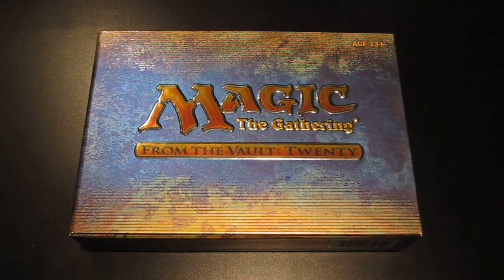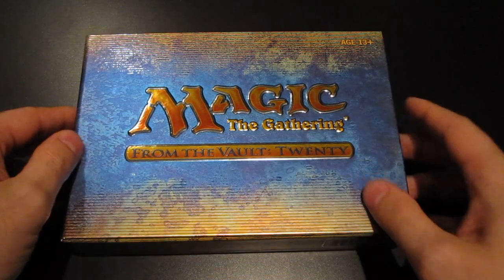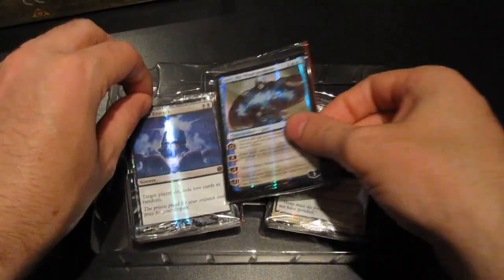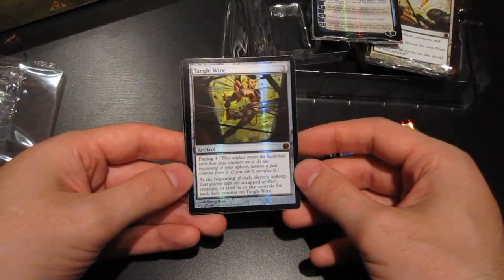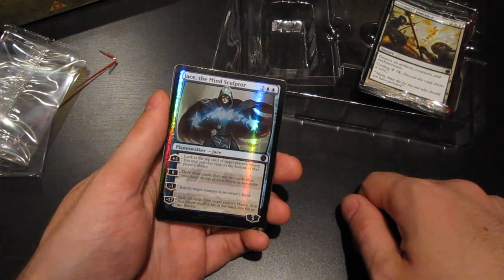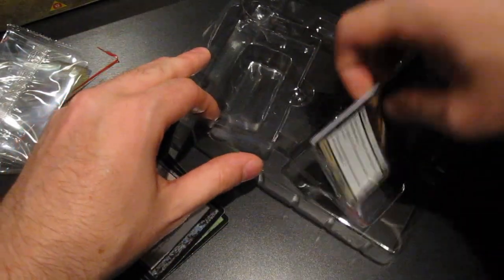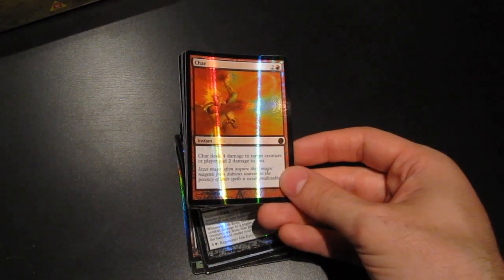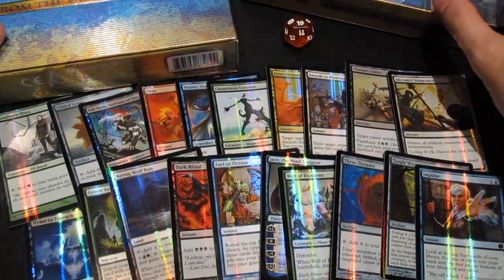Unplugged gaming: Unboxing From the Vault: Twenty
The newest Magic: The Gathering special set.